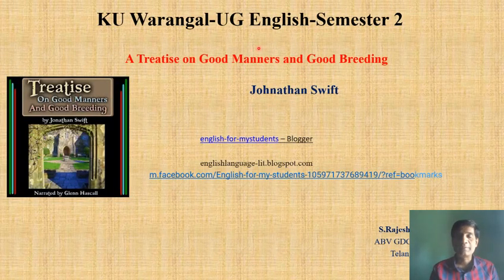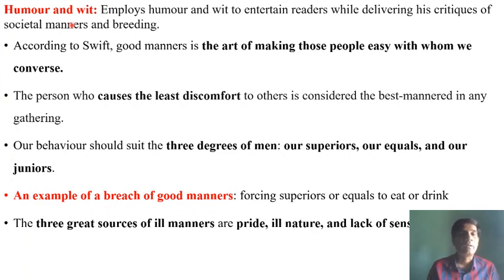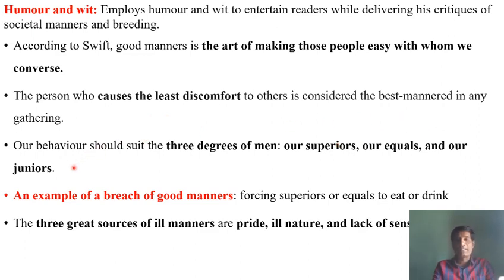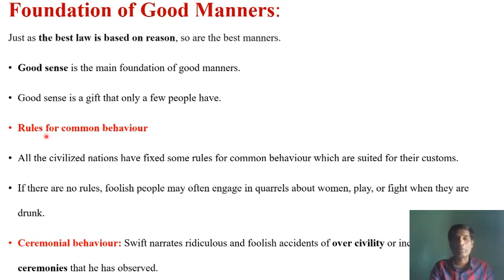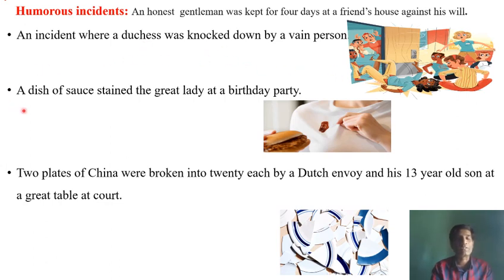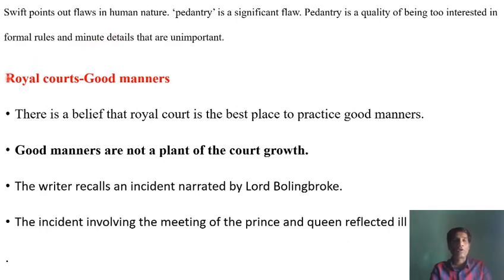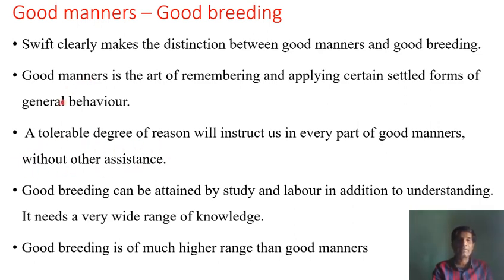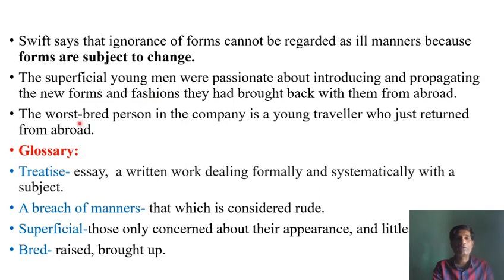A treatise on good manners and good breeding- Jonathan swift.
A treatise on good manners and good breeding.Jonathan Swift.Jonathan Swift defines good manners in his analytical essay, "A Treatise on Good Breeding and Good Manners." Swift establishes a distinction between good manners and good breeding.
Dr. S. Rajesh Kumar

 Kakatiya University warangal UG English sem 2.Unit 2.